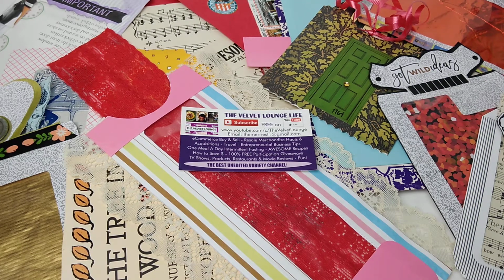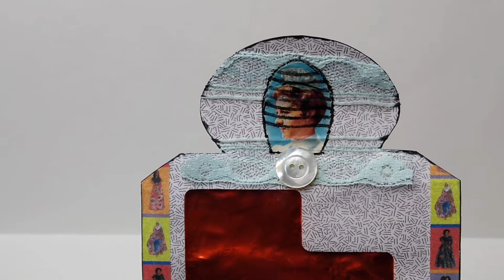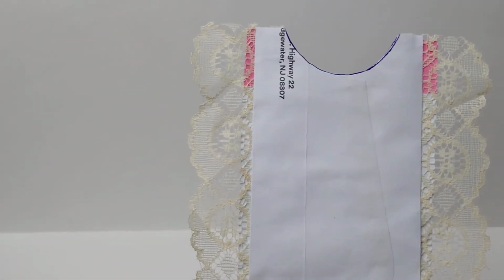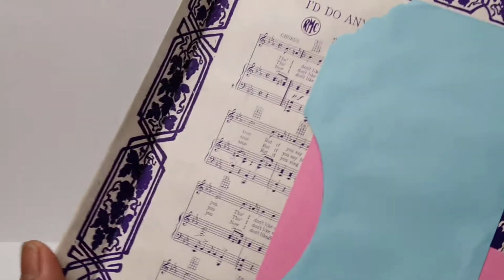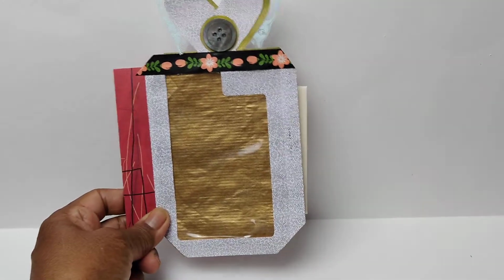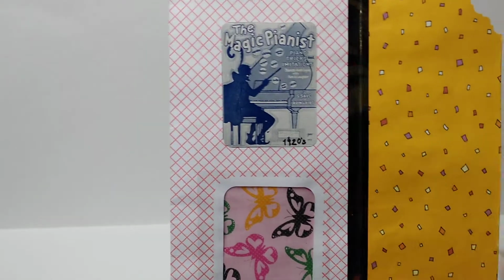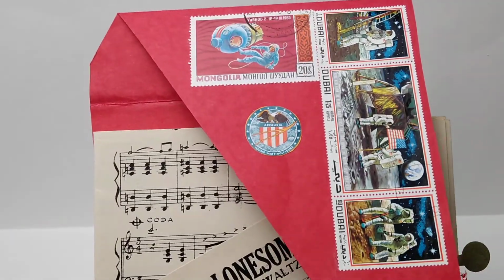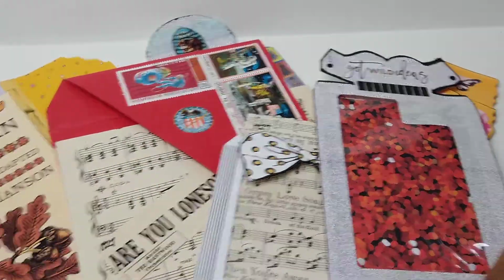UNIQUE Junk Journal Look Book Pockets Bands Tags Tucks Real Ephemera @The Velvet Lounge Life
UNIQUE Junk Journal Look Book Pockets & Tucks Made 11 Plus More in Less Than 2 Hours
I made some stuff and it was super fun!

Welcome to: @The Velvet Lounge Life 💜 JOIN IN THE FUN

- SHARE the videos on FB, IG with clubs and more!
- Amazon Wish List

It's FREE and one button click away to join Rakuten for retail, hotel, food and more BEST discounts & cash back:

VERY COOL Stuff Odd stuff you might like too!

*** Best BUTTONS vintage antique identifications and varieties on eBay! *** My FAVORITE Boots and shoes are Doc. Martens
*** Vintage Costume Jewelry Lots - sometimes you can find bargains! *** Antique Jewelry Lots

I LOVE and appreciate your support. Please send mail, cards & sponsorship information, products for review, gifts & collaboration requests to:

SWEET PEOPLE! I am in search of unwanted, overstock buttons and costume jewelry for future projects and videos. I can trade you some of my beautiful, high quality, sought after WATERBURY BUTTON CO. buttons as a thanks for yours; if you request in return.

eBay is a good source for finding deals!  Just have limits and stick to them!
FREE DISCOUNTS just for YOU! Just shop, travel, live & eat as you always do just get a discount on top of it all.
1.  Just shop, eat, rent, travel, repair and RAKUTEN will send you a check or gift card. We've saved so much money and have shopped via Rakuten for over 2 years!
3. TUBEBUDDY is YouTube's Best Friend for Life. It's a companion that speeds up your video creation, editing and upload experience by at least 80 percent or MORE  !
4. We will send you a supplier list for FREE.